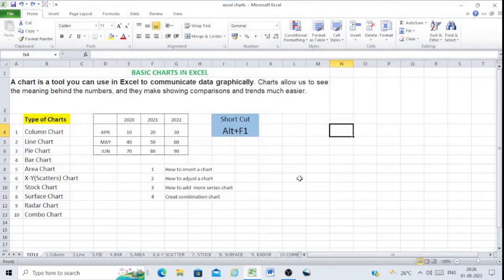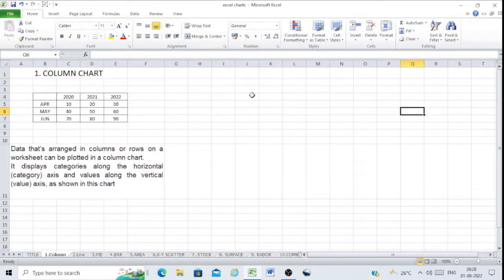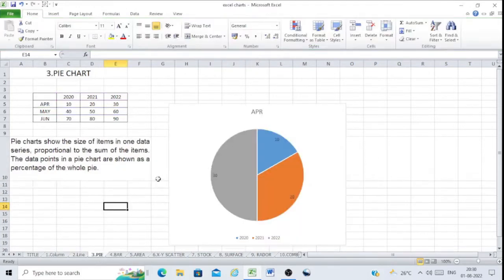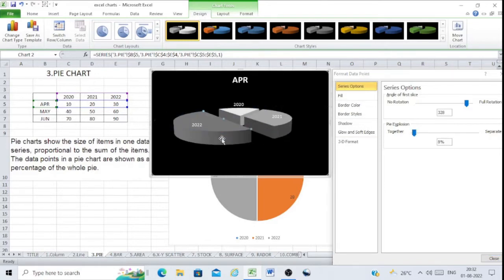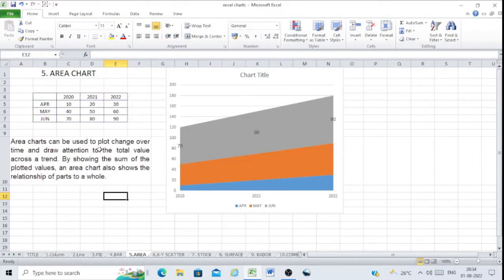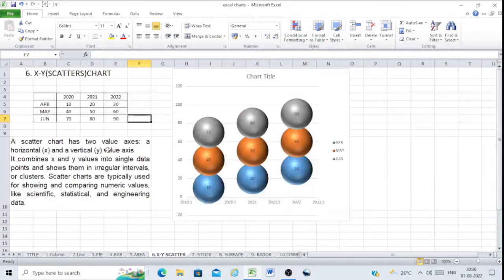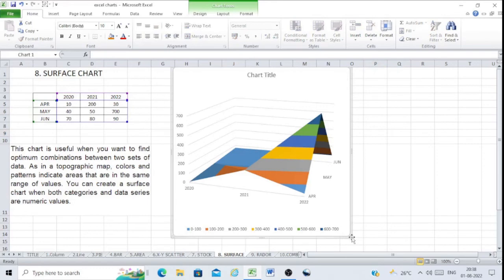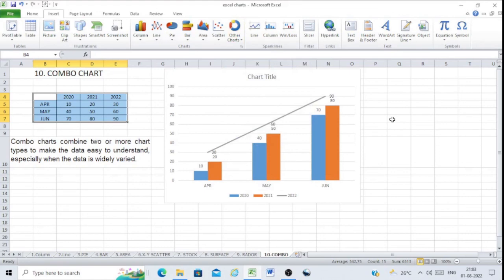EXCEL CHARTS & GRAPHS PART-VI.LEARN THE BASICS FOR QUICK START IN EXCEL CHARTS- TYPES@samirsclass9687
Learn the basics for quick start of charts & graphs in excel.
In this video I have explained about the basics charts and graphs of excel and type of excel charts which is present in Insert Tab of Ms Excel.
What is Charts & Graphs? A chart is a tool you can use in Excel to communicate data graphically. Charts allow us to see the meaning behind the numbers, and they make showing comparisons and trends much easier. In my next video I will explain how to modify charts in excel.
excel
chartsgraphsinexcel
basicscharts&graphs
chartstyles
learnthebaiscsforquickstartinexcelchart